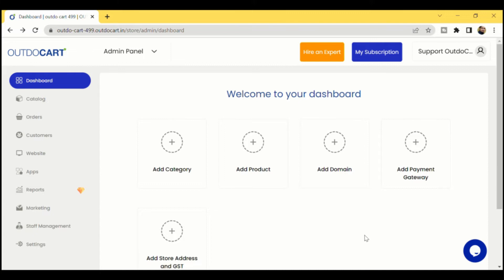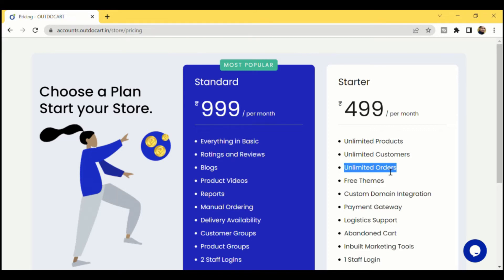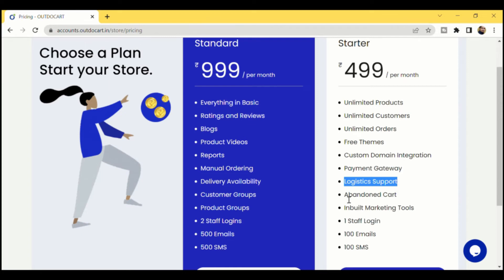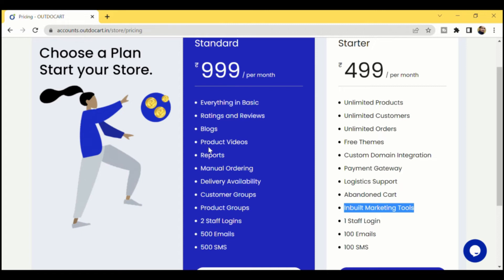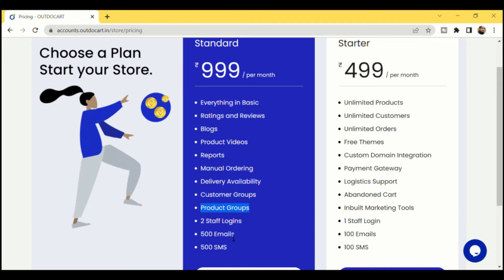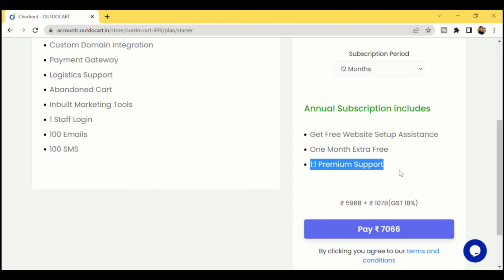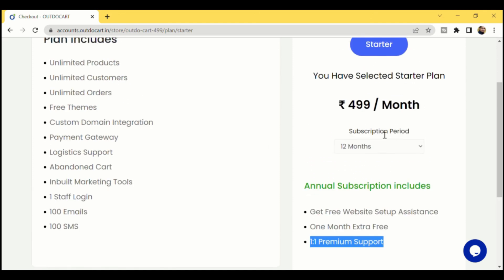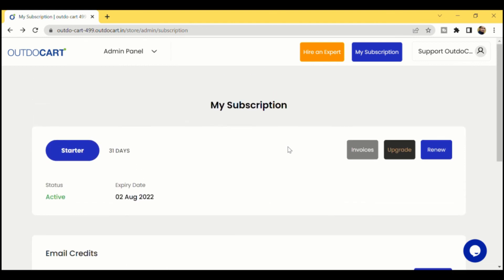Outdo Cart offerings | Outdo Cart Features | Outdo Cart store setup & 1:1 Premium support benefits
Video Title: Outdo Cart offerings | Outdo Cart Features | Outdo Cart store setup & 1:1 Premium support benefits

Video Description: Outdo Cart offerings | Outdo Cart Features | Outdo Cart store setup & 1:1 Premium support benefits

Hi All!

Get your business ready for the new normal.

Start your online store with Outdo Cart for a prize of less than a Pizza!

Try Our Annual Subscription and Avail all these additional benefits:
- Get Free Website Setup Assistance
- One Month Extra Free ( Total of 13 months)
- 13 months of Unlimited 1:1 Support

All plans includes, no terms and no condition purely unlimited
Unlimited Hosting
Free SSL
E-COMMERCE store
Powerful website builder tool
Start Selling Online @ just Rs 499/ month only
The Starter Plan (Rs 499/-) Includes
Unlimited Products
Unlimited Customers
Unlimited Orders
Free Themes
Custom Domain
Payment Gateway
Logistics Support
Abandoned Cart
Inbuilt Marketing Tools to send SMS and Emails
WhatsApp Chat
100 Emails
100 SMS
1 Staff Login and many more, All of this just at Rs.499/month only.
and build a beautiful branded website for just Rs.499/month only.

Looking to start an online store with Pro features then try our Standard Plan!
The Standard Plan (Rs 999/-) Includes
Everything in Starter Plan
Ratings and Reviews
Blogs
Offline Invoicing Support
Product Videos
Reports
Manual Ordering
Delivery Availability
Customer Groups
Product Groups
2 Staff Logins
500 Emails
500 SMS

and build a beautiful Pro-level branded website for just Rs.999/month only.

Trusted by HDFC, Tata, Titan, Health & Glow, LG and many more brands.

We will be really happy to help you in regards with

Talk to Us once before you Buy Us!!!

Vijay Kumar Thangavelu
Sales and Marketing Manager